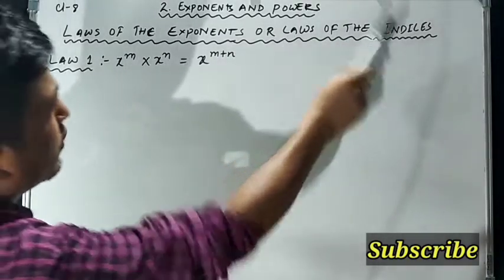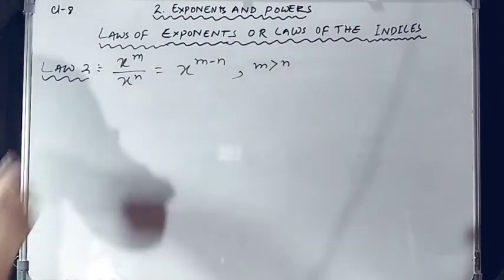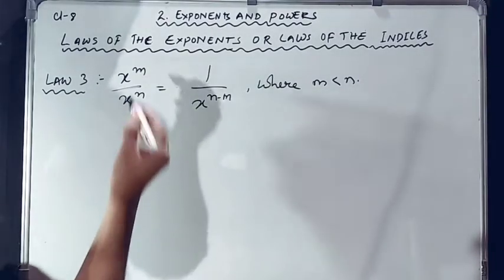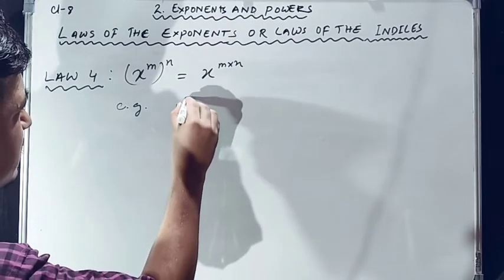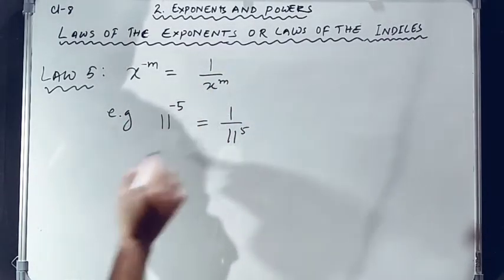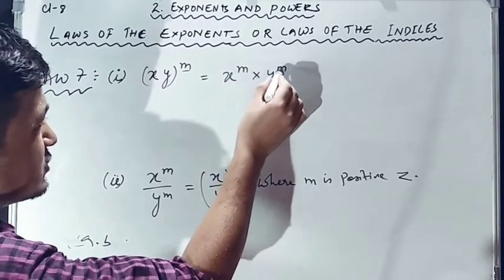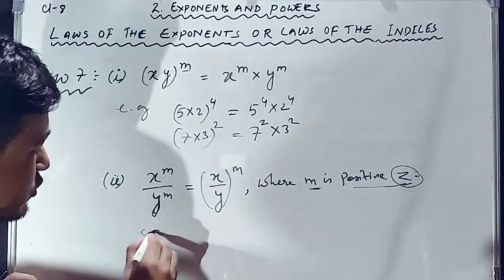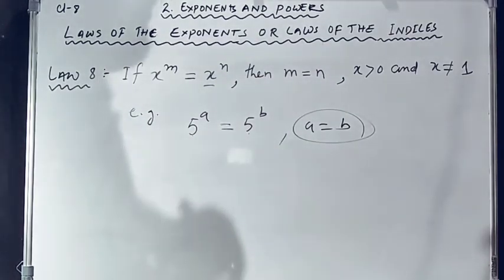ICSE Class 8 Chapter 2 | Laws Of The Exponents Or Laws Of The Indices | Exponents And Powers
Exponents and Powers ICSE Class 8 Chapter 2